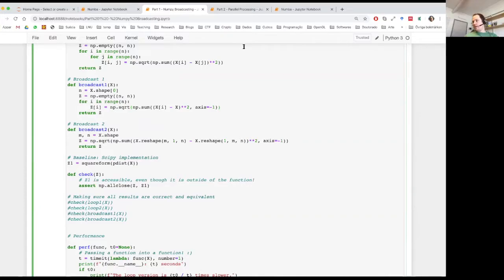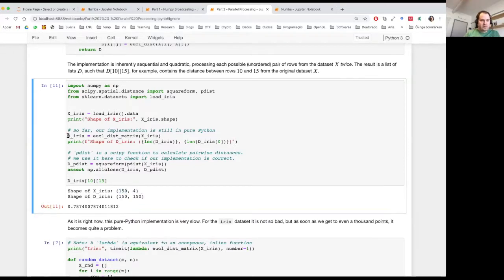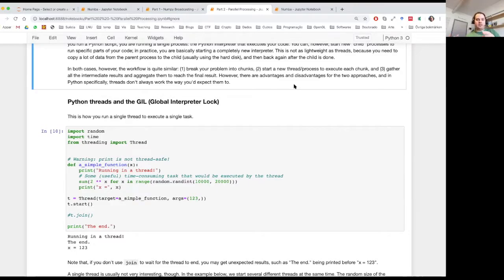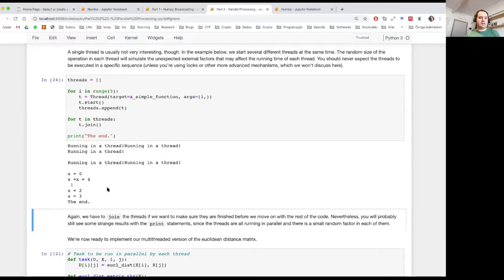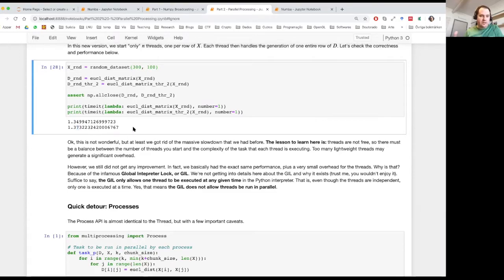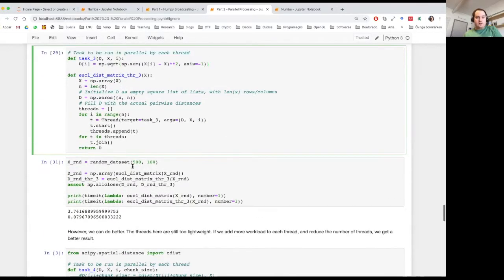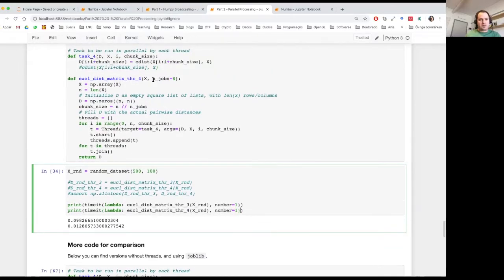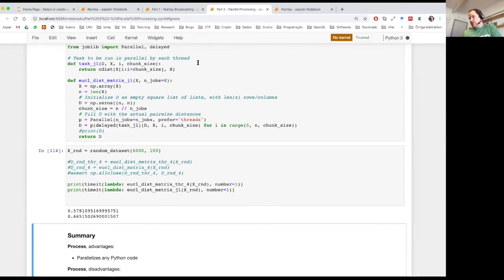LNU / 2DV516 / Python #2 / Part 2: Threads